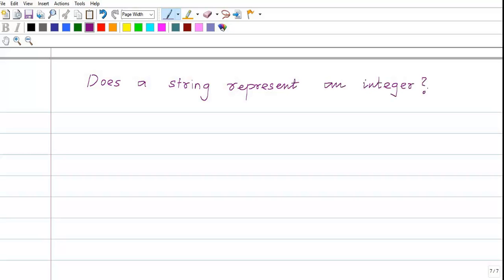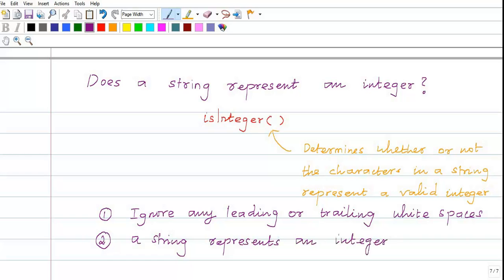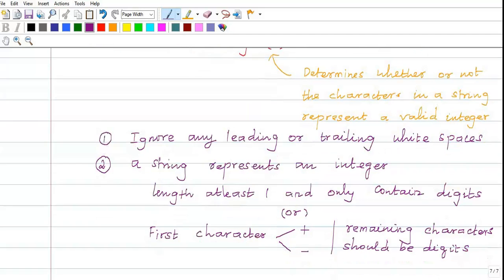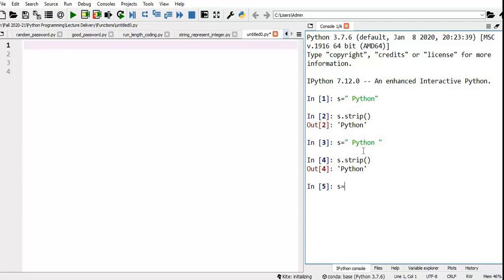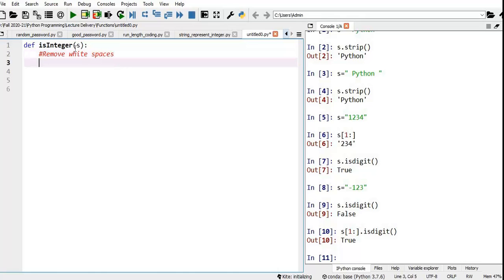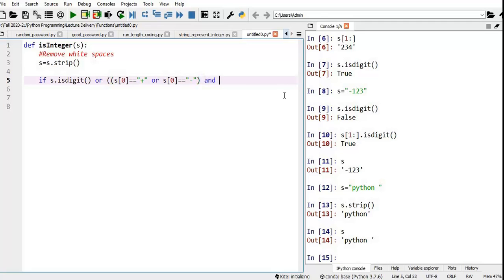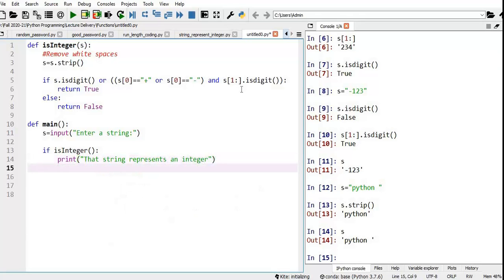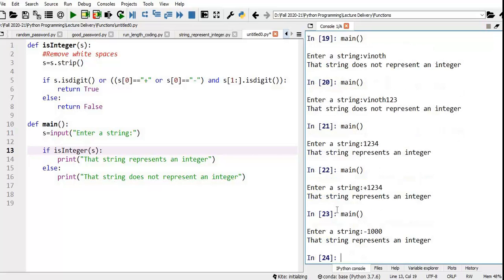Function Exercises-Does a String Represent an Integer? by Dr. Vinoth Babu Kumaravelu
In this exercise you will write a function named isInteger that determines whether or not the characters in a string represent a valid integer. When determining if a string represents an integer you should ignore any leading or trailing white space. Once this white space is ignored, a string represents an integer if its length is at least 1 and it only contains digits, or if its first character is either + or - and the first character is followed by one or more characters, all of which are digits.
Write a main program that reads a string from the user and reports whether or not it represents an integer. Ensure that the main program will not run if the file containing your solution is imported into another program.